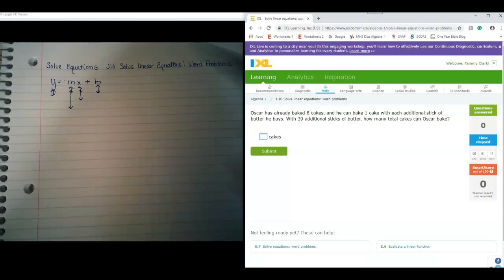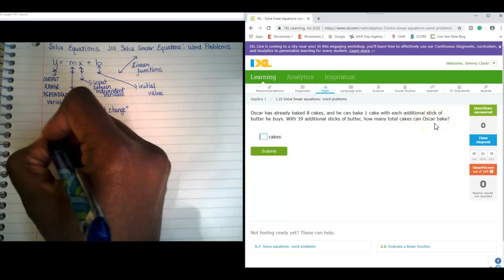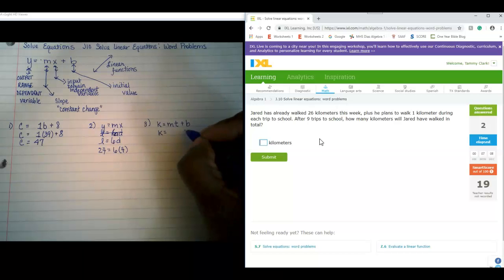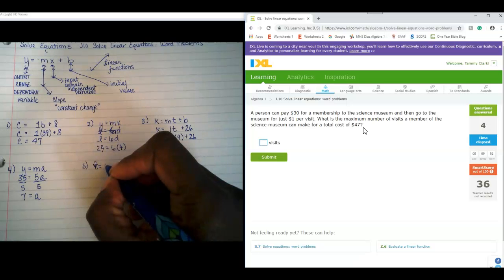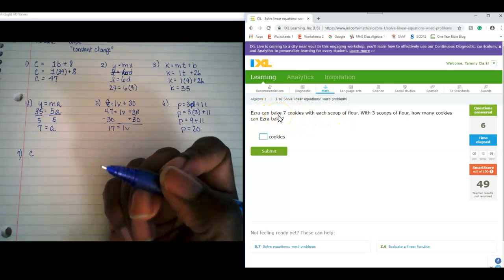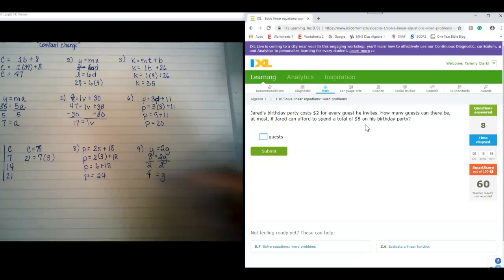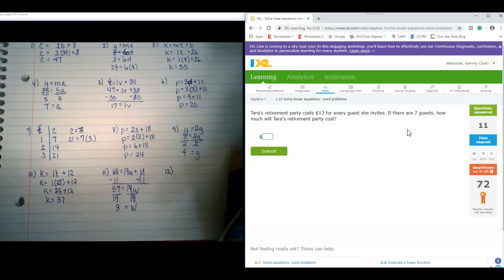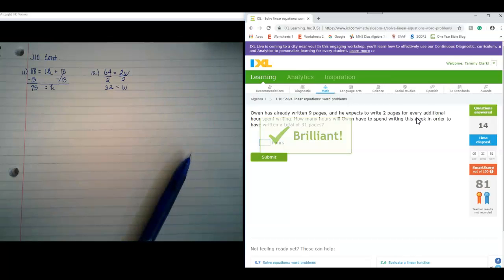IXL J10 Solve linear equations: word problems